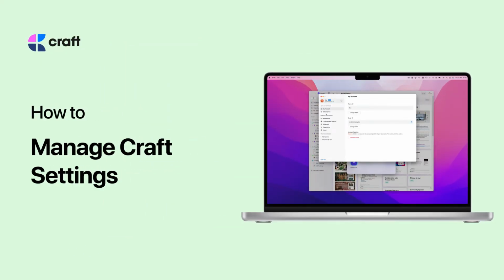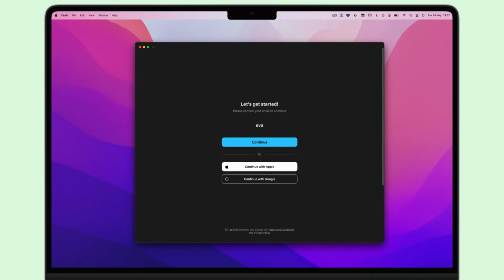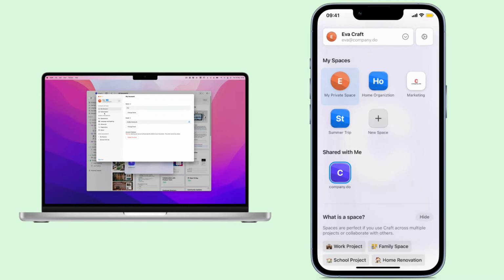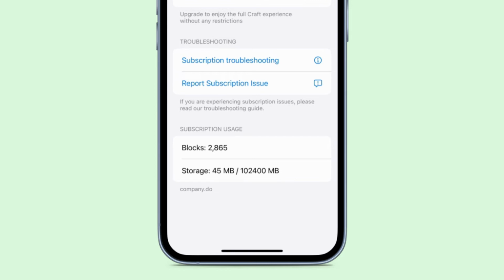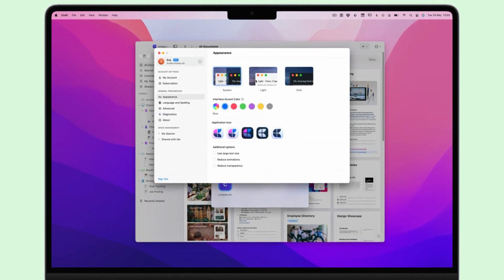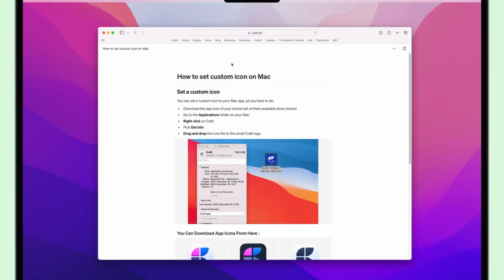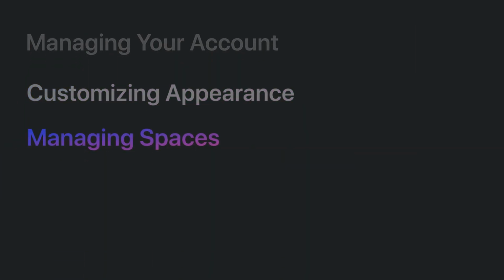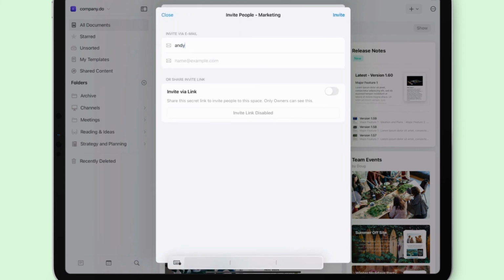How to Manage Craft Settings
In Craft your account settings are made up of your Spaces, subscription plan, appearance, language settings and general preferences in your account.

In this video, you'll learn how to:
- Create and manage your account
- Customize the appearance of Craft
- Manage your Spaces

Take your docs to the next level with Craft.